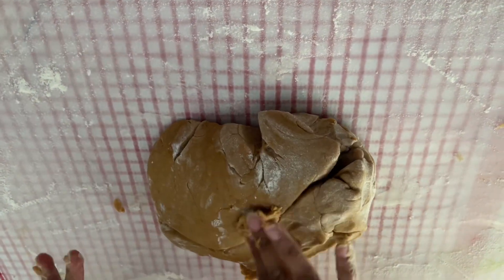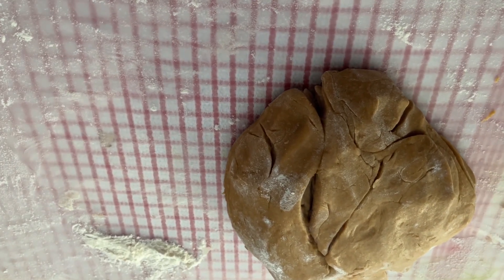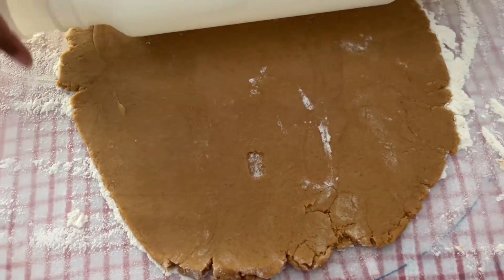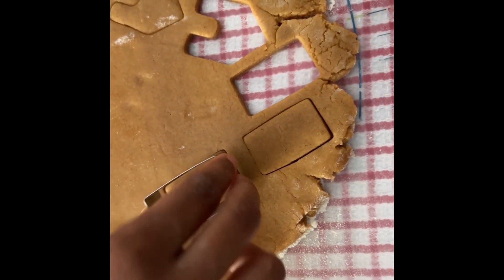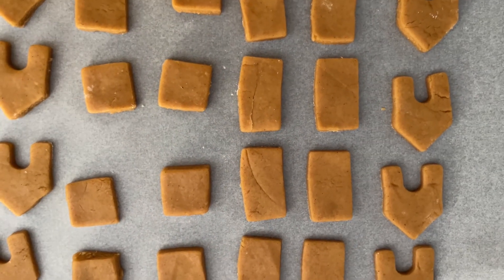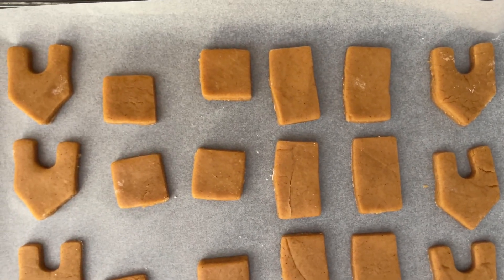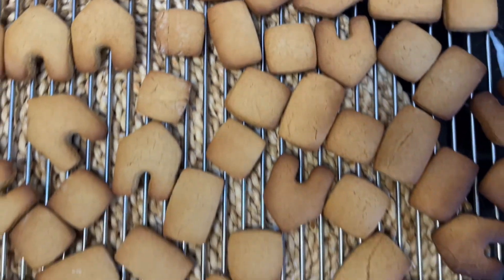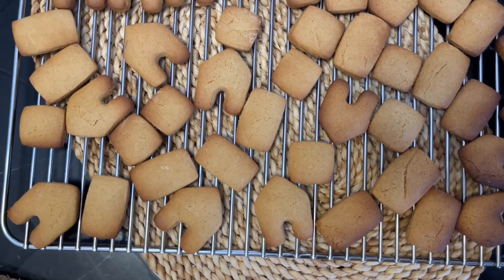Made Gingerbread House Cookies. Our Daughter made this at Our House Today. Beautiful and Tasty